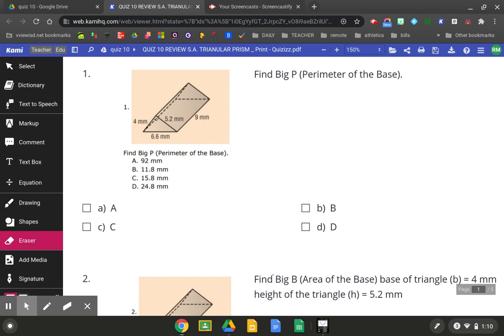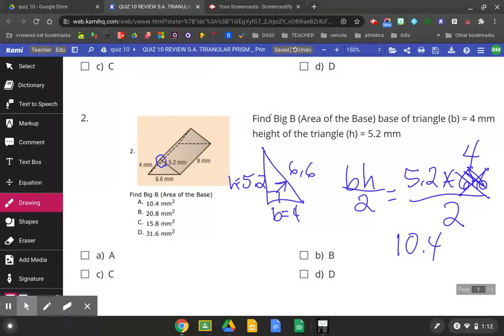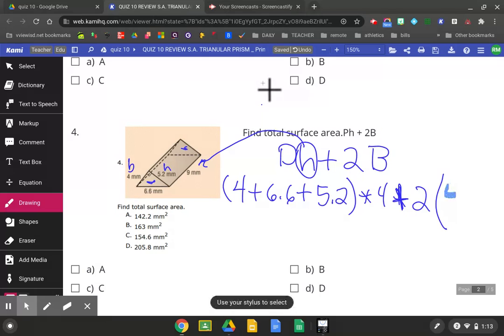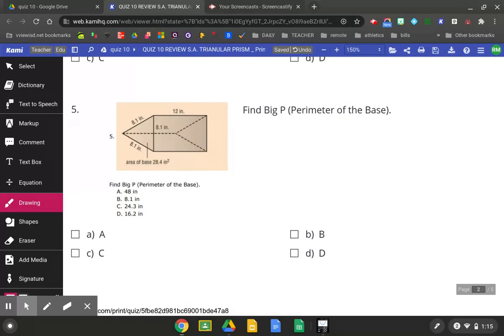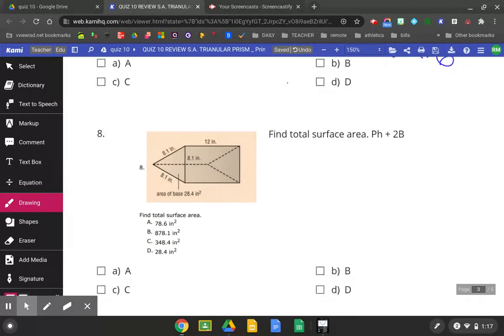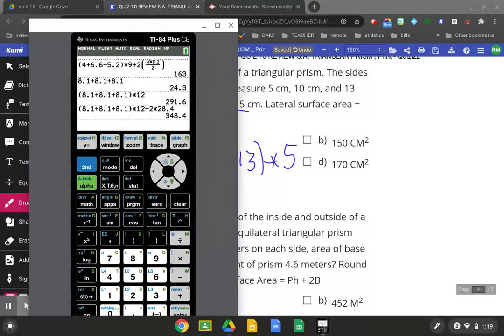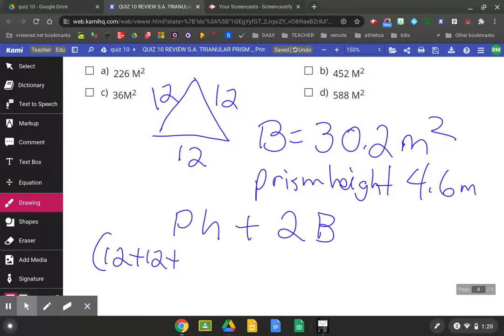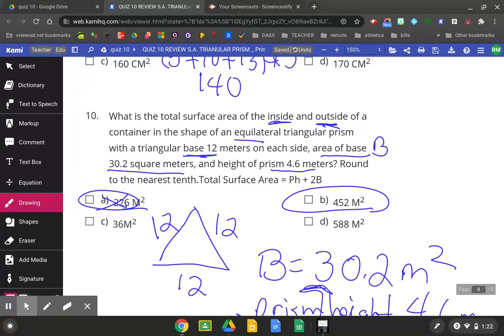Quiz Surface Area of Triangular Prism